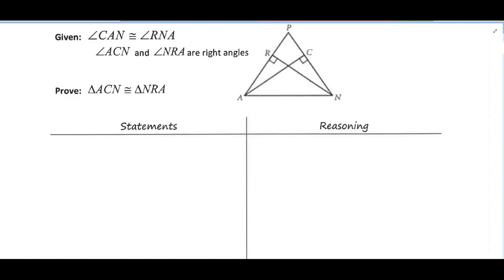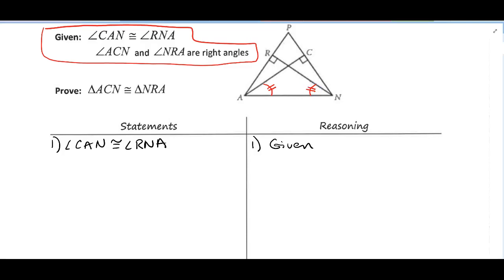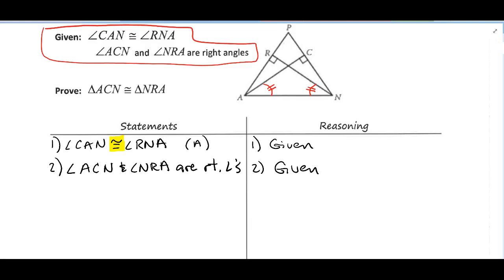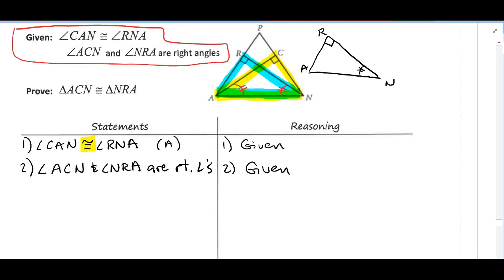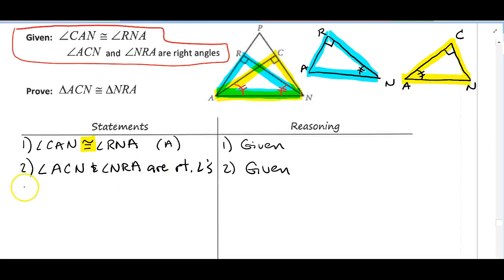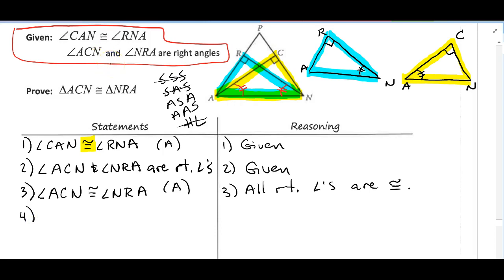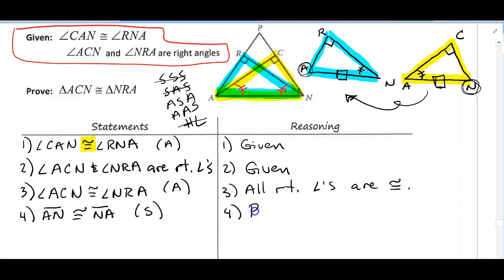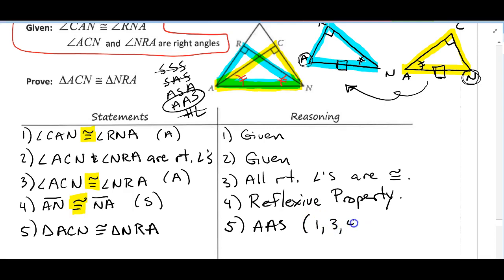Chapter 4 Section 4.5 video #4